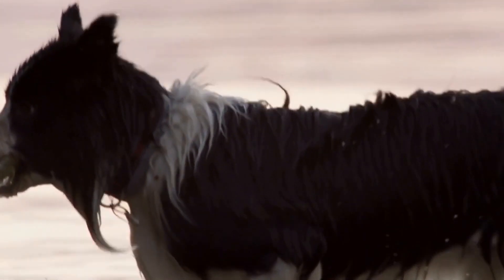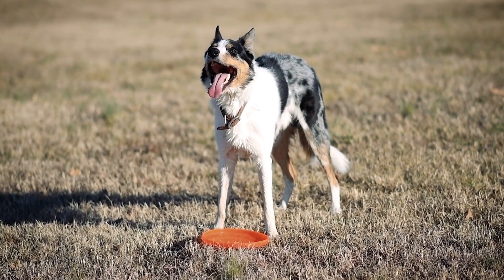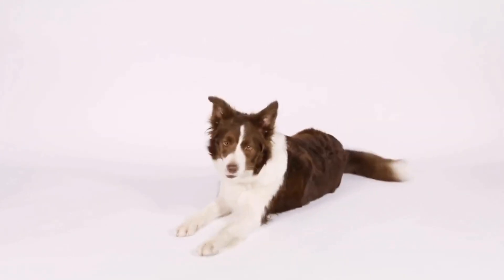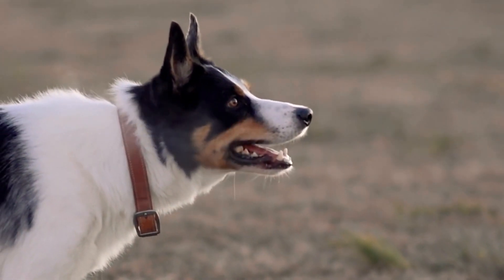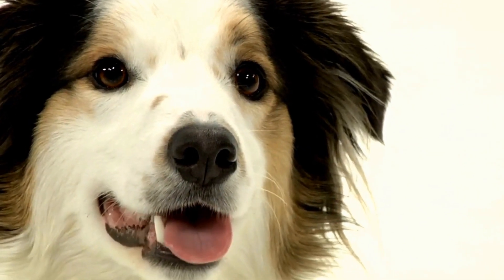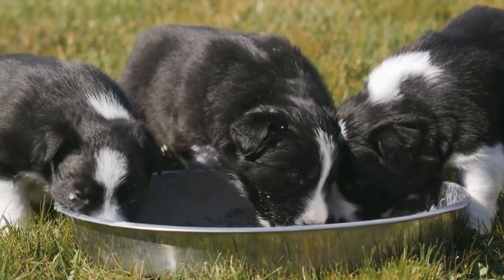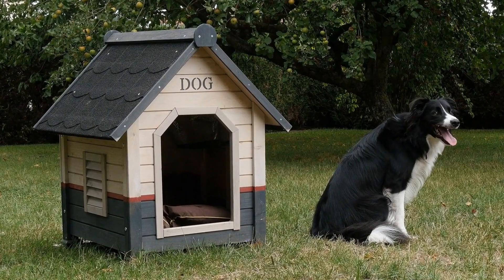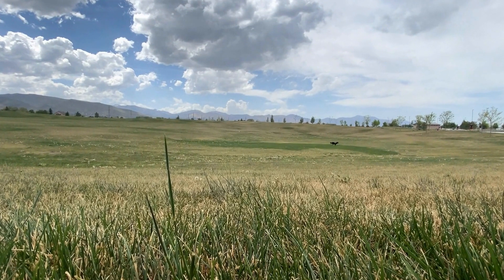Border Collie Playtime: Fun Activities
Introduction:
Border Collies are known for their incredible intelligence and high energy levels
  As an owner, it is essential to provide them with sufficient mental and physical stimulation to prevent boredom and behavior problems
  In this article, we will explore various fun activities that you can engage in with your Border Collie during playtime
1  Agility Training:
Border Collies excel in agility training due to their athletic abilities and quick learning skills
  Set up an agility course in your backyard or find a local agility club to enroll your Collie in training classes
  This activity will challenge their mind and body, improve their focus, and strengthen the bond between you and your four-legged friend
2  Frisbee:
Border Collies are natural frisbee fanatics
  Invest in a sturdy, dog-friendly frisbee and head to a park or a spacious area
  Start with short throws and gradually increase the distance as your Collie becomes more skilled
  Playing frisbee not only burns off their excess energy but also engages their problem-solving skills and coordination
3  Hide and Seek:
This classic game can be adapted to suit your Border Collie's incredible intelligence
  Start by hiding a toy or treat in a designated room, and encourage your Collie to find it using verbal cues like "Find it" or "Where is it?" Once they become adept at this game, move on to hiding objects in different rooms or even outdoor spaces
  This activity stimulates their natural herding instincts and provides mental stimulation